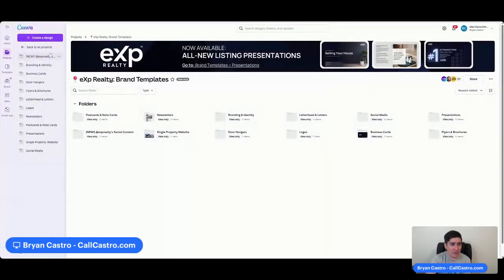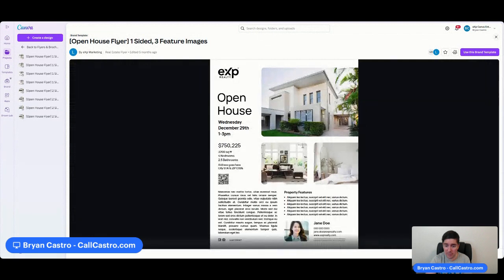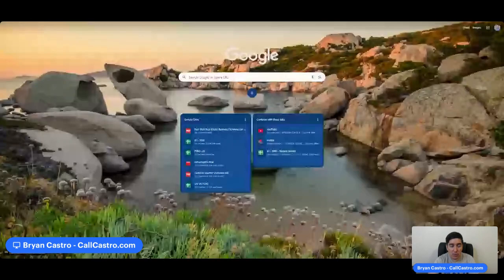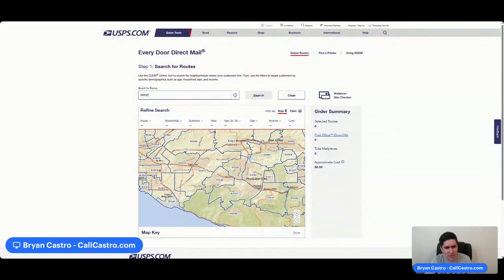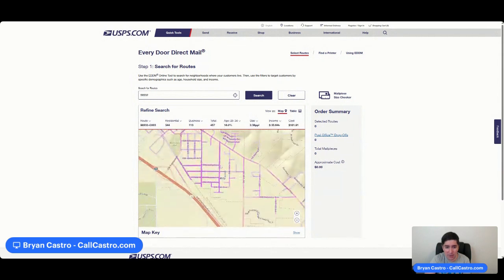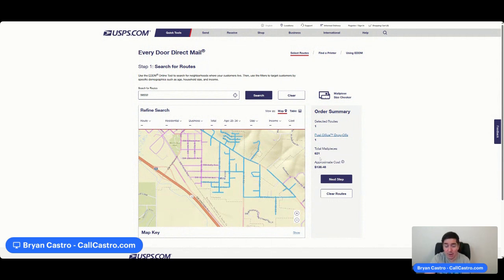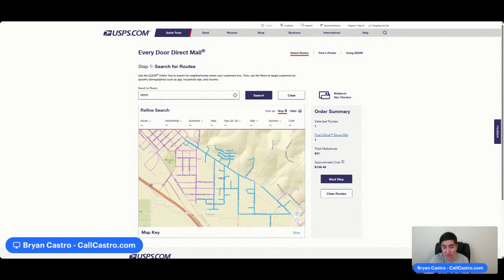GO! Session B – Sales Strategy & Business Planning for New Realtors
Welcome to Session B of the GO! Curriculum — where we shift gears from learning how to be a real estate agent… to building the business that actually makes it profitable.

This session focuses on setting yourself up for long-term success through smart sales strategy and intentional business planning. It’s the real-world stuff every new Realtor wishes they’d done sooner.

Here’s what we’re covering:

📈 Laying the groundwork with business planning tools and templates
💼 Creating a vision plan that aligns your life and your career
🧠 Sales fundamentals that actually work (from top eXp agents)
📣 How to start generating leads — especially from first-time buyers
📎 Using the eXp Marketing Center to create polished, professional print and digital materials
🤝 Strategies for partnering with lenders, inspectors, and vendors to build referral pipelines

PLUS: I’ll walk you through how to personalize marketing materials, book your first lender meeting, and start using Every Door Direct Mail and social media to get real traction.

This session is all about building your real estate business — not just closing a deal.